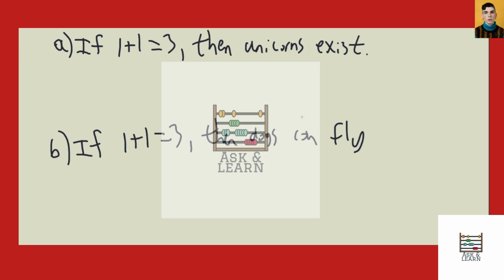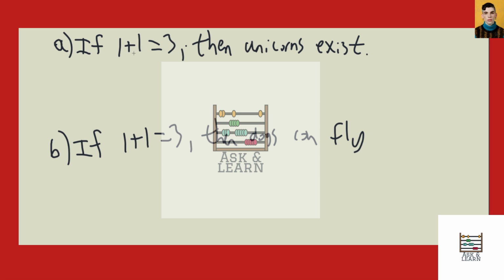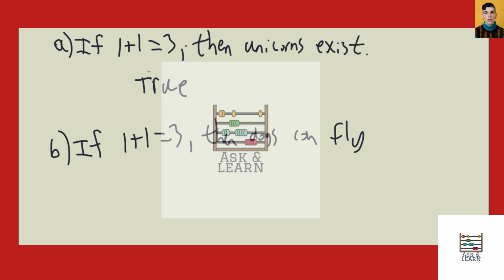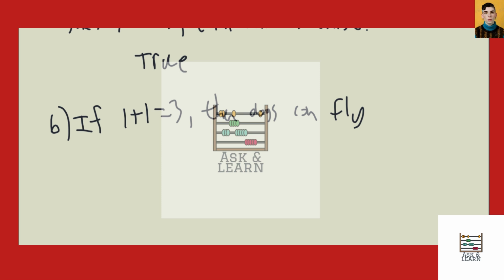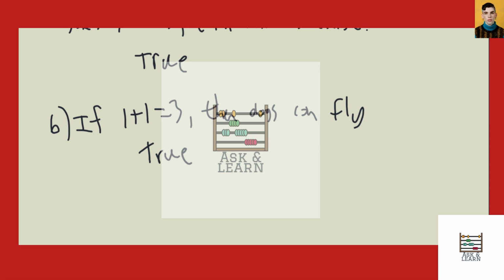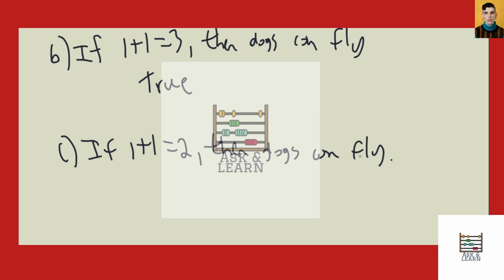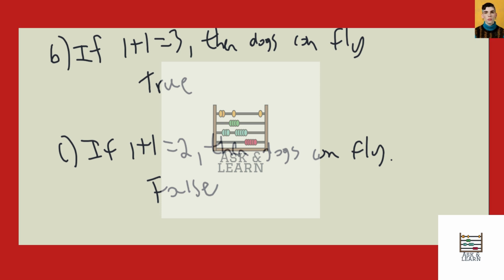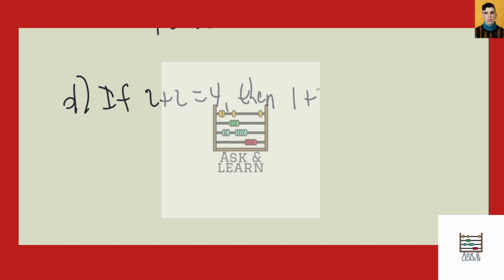[Math] Determine whether each of these conditional statements is true or false.